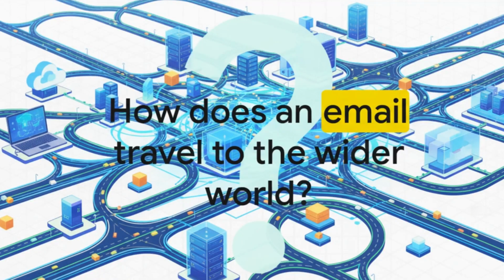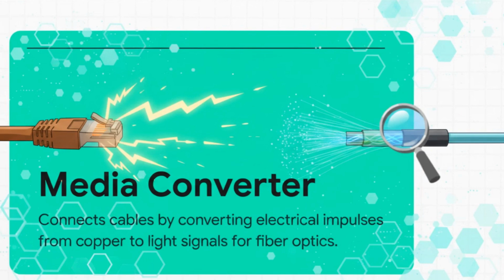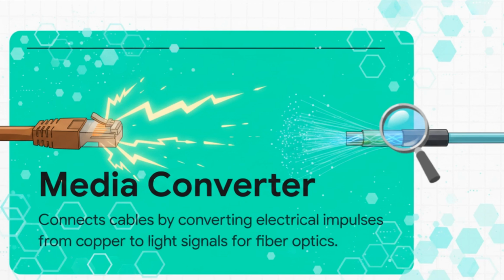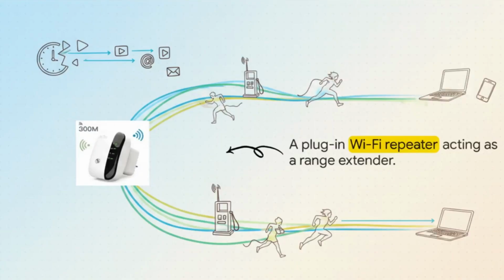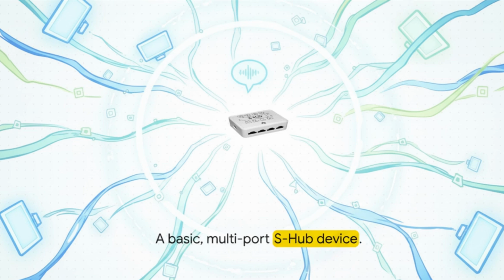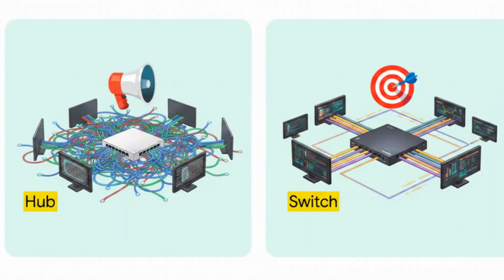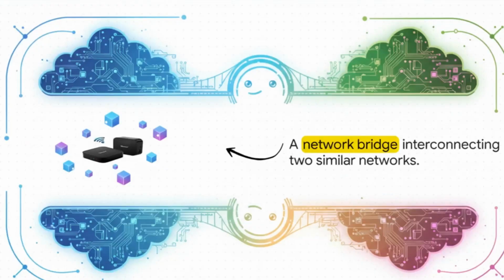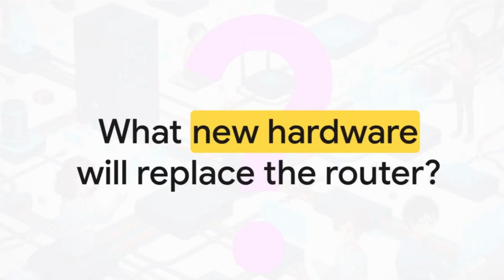Networking Hardware Explained | Routers, Switches, Hubs & More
🔌 Ever wondered what all those boxes and cables in a network room actually do?

In this episode, we break down Networking Hardware — the physical devices that make computer networks possible. From connectors like the RJ-45 and media converters, to key networking devices like repeaters, hubs, switches, bridges, and routers — we explain what each one does and why it matters.

📌 What you'll learn:
- What connectors are and how RJ-45 and media converters work
- The role of repeaters in boosting network signals
- How hubs, switches, and bridges connect computers
- How routers direct data across networks using IP addresses
- The difference between each networking device